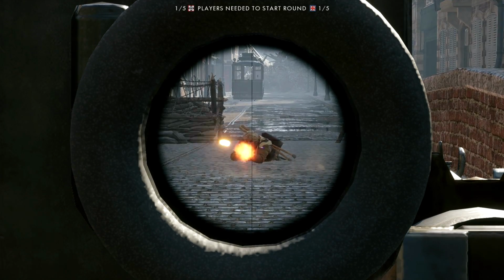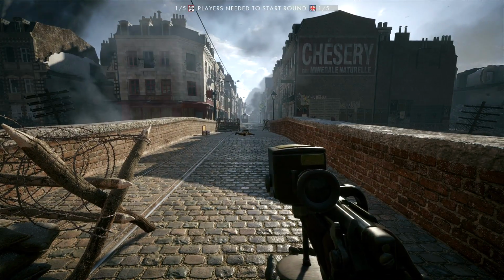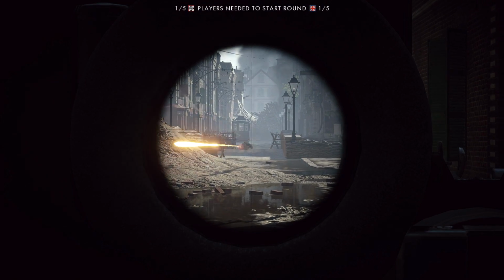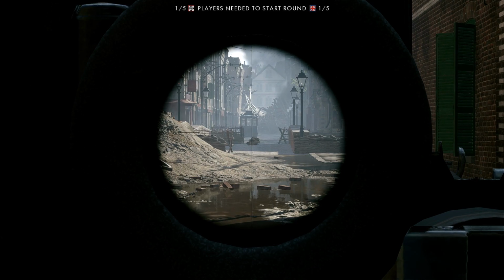Suppression and How It Works - Battlefield 1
Suppression or suppressive fire is alive and well within Battlefield 1 as this video breaks down how it works, at what ranges and all the variables in place. It can be both your friend and enemy depending on what you are trying to accomplish!